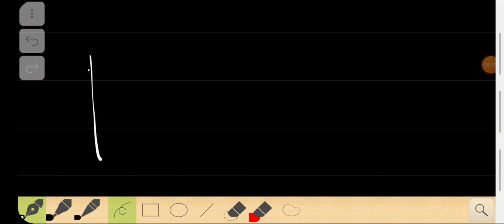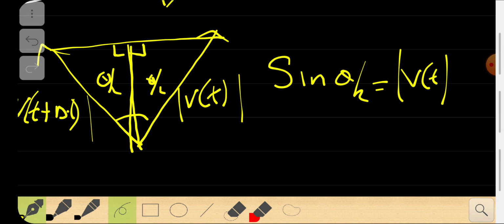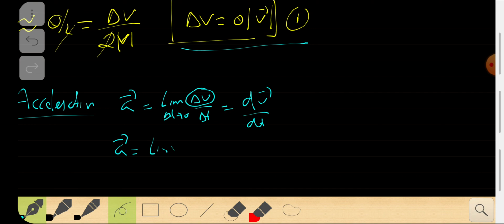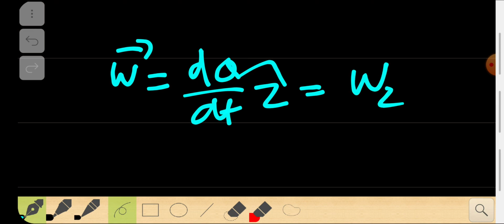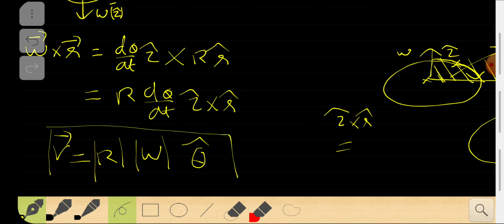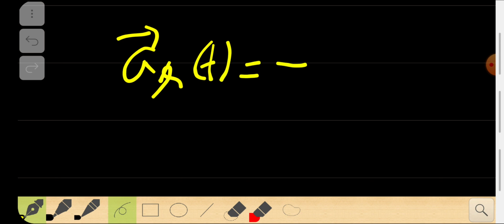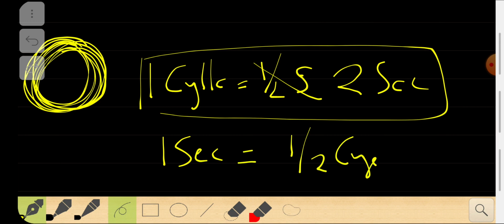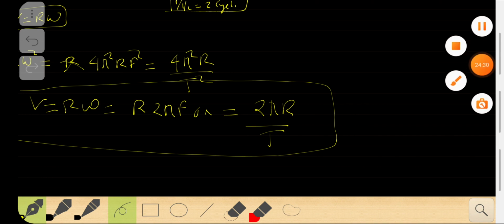P107.3 Geometrical interpretation of Circular motion. Time period and frequency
Easy way of deriving .